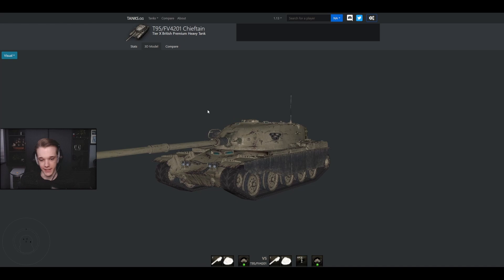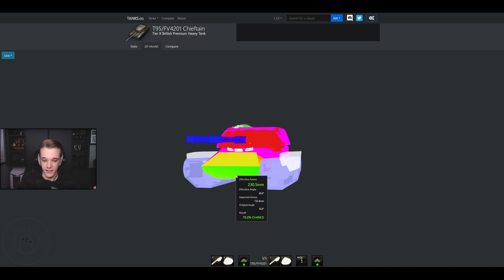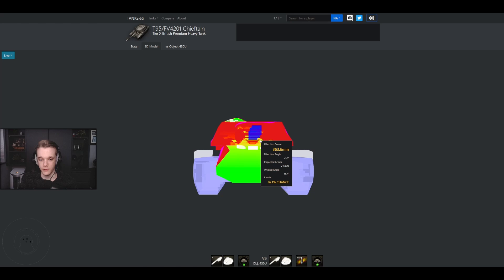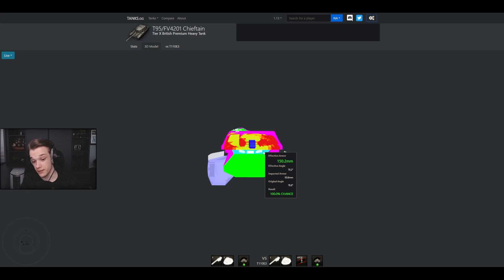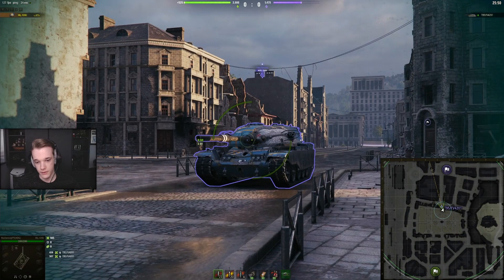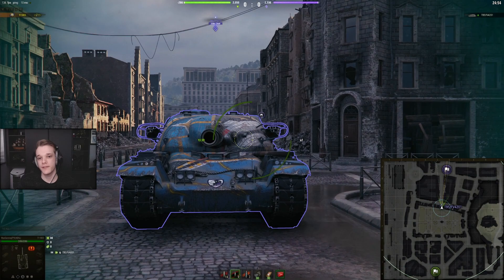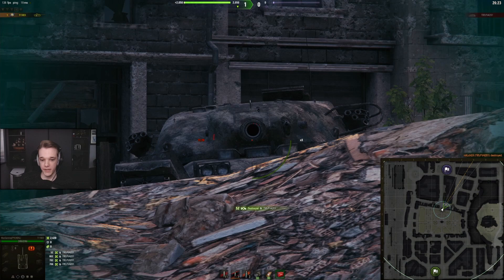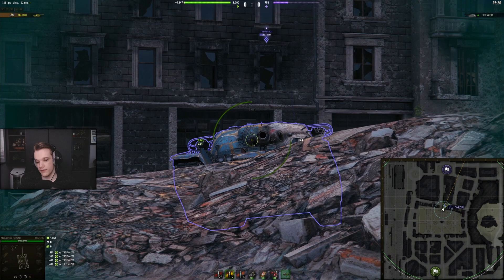T95/FV4201 Chieftain Weakspots Guide - Know Your Weakspots #2 - World of Tanks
I will be going through everything you need to know on how to pen a chieftain in world of tanks. It does not have many weakspots but I will show you everything I can on the tank.

Timestamps:
00:00 - Intro
00:12 - Armour Model
10:44 - Against Object 430U
13:42 - HE Pen?
13:57 - Against T110E3
16:17 - Against T110E3 Hull Down
18:07 - Against Object 430U Hull Down
21:07 - Outro

Tanks used in this video:
T95/FV4201 Chieftain - Tier 10 British Reward Heavy Tank

World of Tank is a free to play online multiplayer game, more information can be found here: